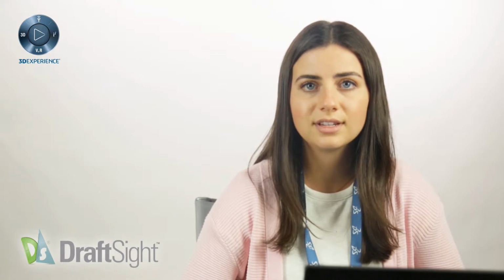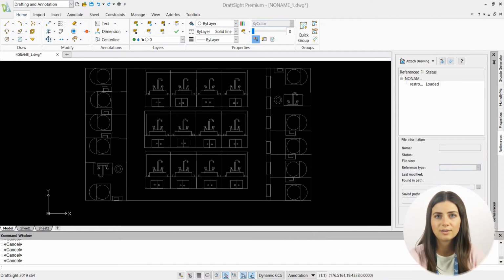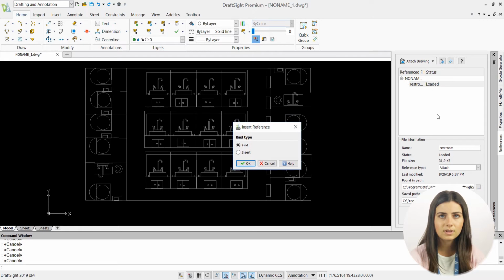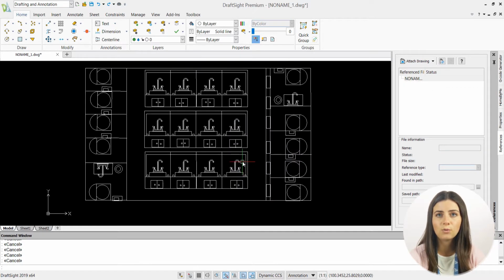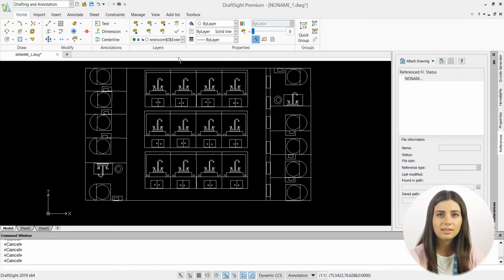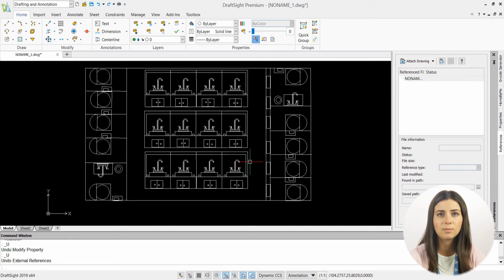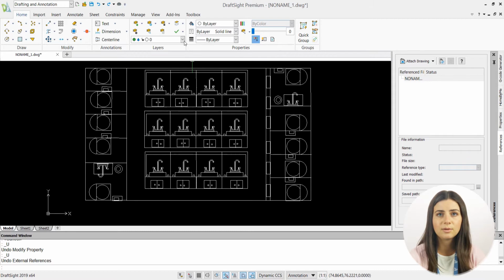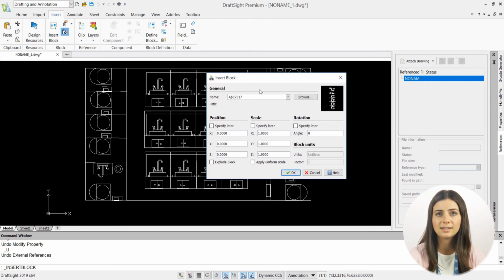Learning Journey: Bind and Insert References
In this edition of the DraftSight Learning Journey, we show you how to bind and insert references into your current drawings.  Simply select your desired reference in the reference properties palet and then right-click. You will be able to select the 'bind' option, which allows you to transform your reference in a block entity. This allows you to insert as many of these references as you like in your current drawing window.